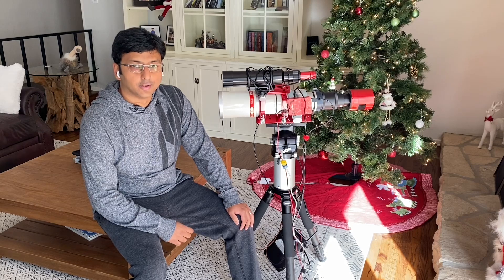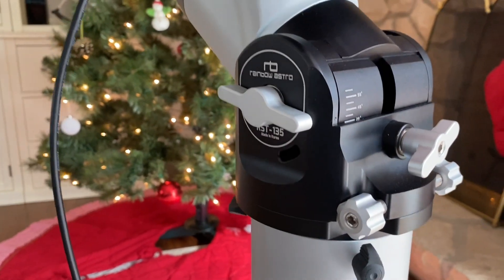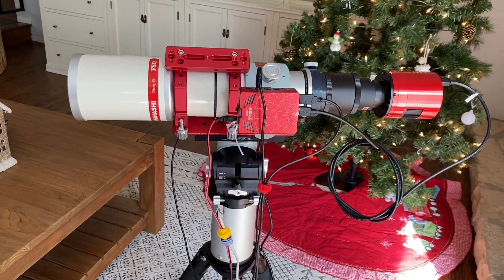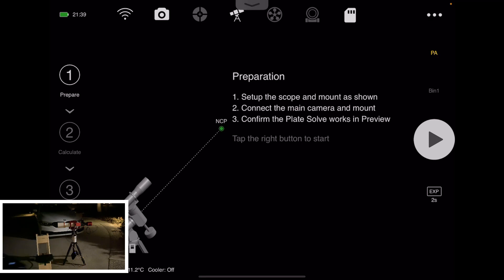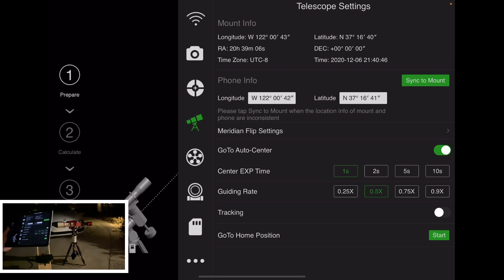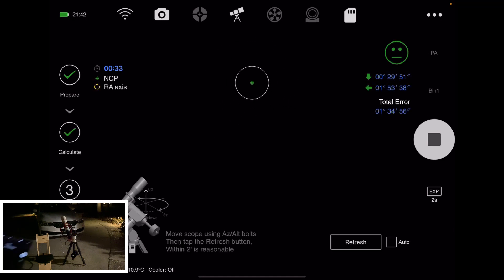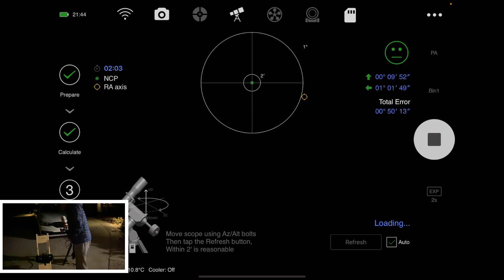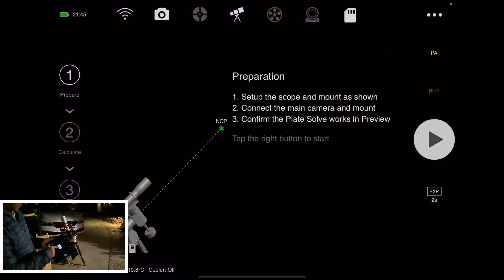Rainbow Astro RST-135 Polar Align with ASIAIR Pro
First part of video shows equipment connections shot during the day.
At 4:29 I walk you through ASIAIR Pro settings and perform the Polar Alignment at night.